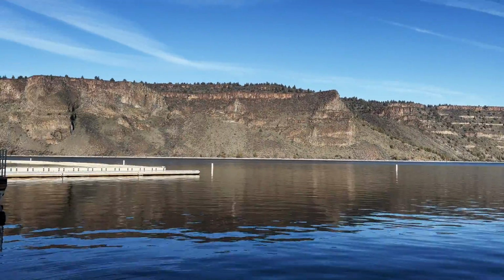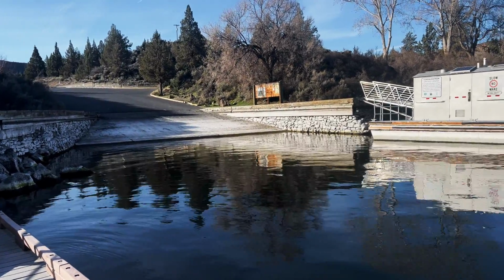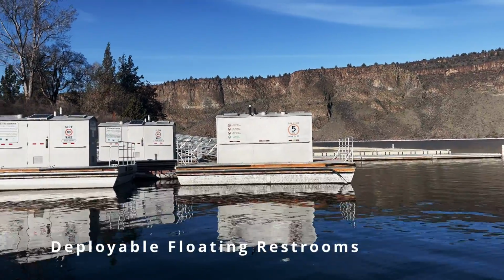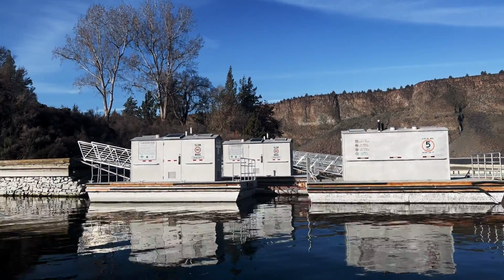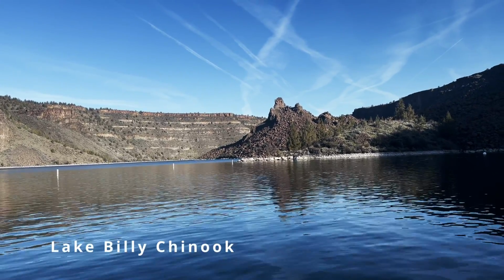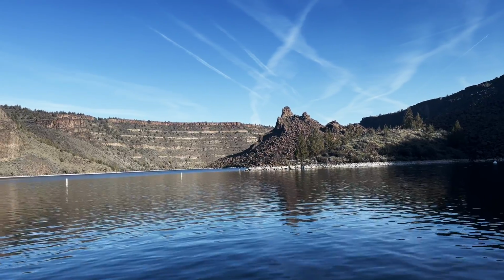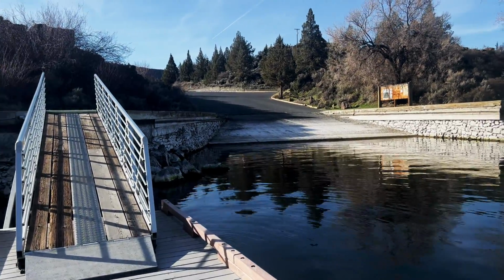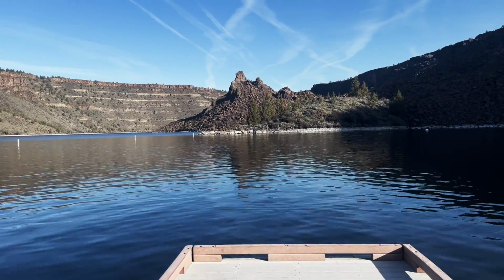(4K UHD) HIKING HIGHLIGHTS - Which Arm of Lake Billy Chinook is the BEST to Catch Fish?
*This Video is 4K UHD - it is made to watch on a Big Screen Smart TV!*

Crooked?  Deschutes?  Metolius?  Which Arm of Lake Billy Chinook @ The Cove Palisades State Park in Central Oregon is the BEST to Catch Fish?  This Video captures the Lower Deschutes Day Use Area Boat Ramp/Launch/Dock and Floating Deployable Restrooms.

Here is the FULL VIDEO Exploring All the Highlights of The Cove Palisades State Park @ Lake Billy Chinook in Central Oregon

The Cove Palisades State Park is easily a Top 3 State Park in the entire State of Oregon!  Lake Billy Chinook's claim to fame is that its the confluence of 3 National Wild & Scenic Rivers - Crooked River, Deschutes River & Metolius River into a truly EPIC Lake-River-Canyon High Desert Wonderland!  Thus this multi-tendrilled Lake is broken up into the Crooked River Arm, Deschutes River Arm & Metolius River Arm, each with its own very well developed infrastructure of Day Use Areas, Boat Ramp/Launches and very well groomed & manicured Shoreline Hiking Trails.  Lake Billy Chinook is truly a World-Class Watersport Mecca of Boating, Fishing & Kayaking, one of the BEST High Desert Lakes in the Entire USA!

This area was explored on March 19, 2024.  The weather was in the 30's in the AM up the the 50's by late afternoon.  Due to some pre-scheduled hydroelectric dam work by PGE, the water levels were 2 FT - 5 FT lower than normal, with water levels expected to return back up to normal levels before peak season.

The road is very well paved throughout The Cove Palisades State Park and all the way through to Perry South Campground.  From Perry South Campground to Monty Campground it is a relatively bumpy Forest Road - most cars should be able to make it if you drive slowly and cautiously, particularly around some blind corners on a very steep road, so exercise maximum caution driving to Monty Campground!  That said, if done prudently, it is not a difficult drive, high clearance and 4WD are NOT required in my humble opinion.  Always check for weather, and of course do so at your own risk!

*Please note that Google Maps is wrong.* There is an Upper Deschutes Day Use Area AND a Lower Deschutes Day Use Area. They are nearby each other, both have their own Ramp/Launch/Dock, and they are connected by a Shoreline Trail. For some reason Google Maps has the Upper Deschutes Day Use Area INACCURATELY labeled as the Lower Deschutes Day Use Area, and doesn't have the Lower Deschutes Day Use Area even labeled AT ALL even though it acknowledges the Boat Ramp and infrastructure is there. so this Video IS correct, Google Maps is wrong.